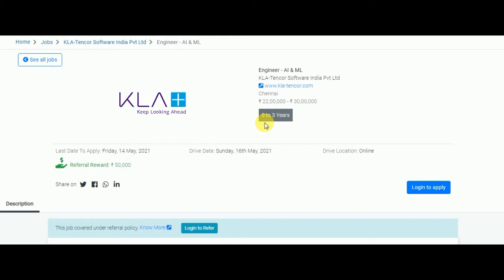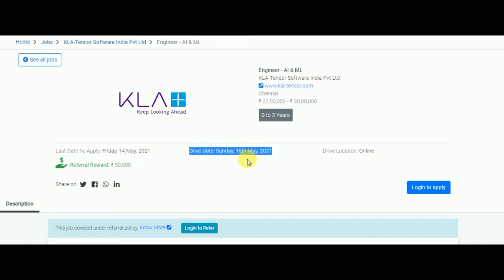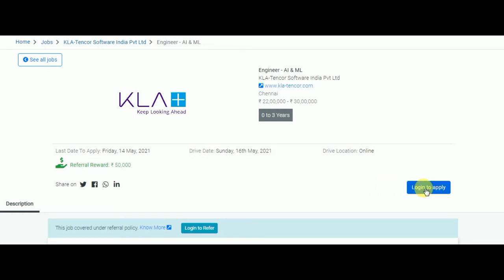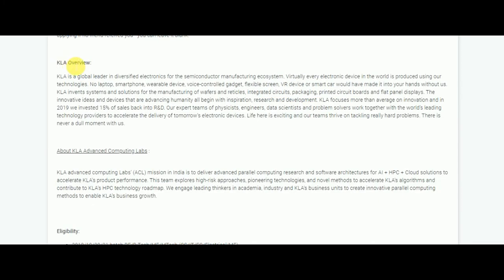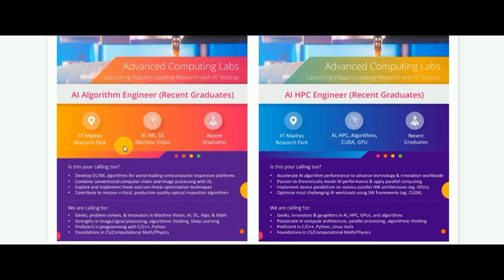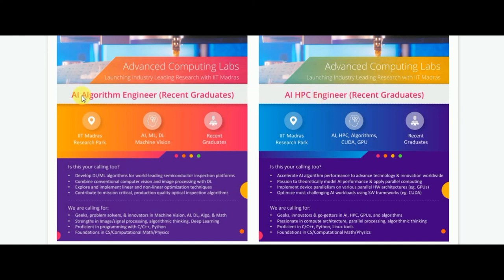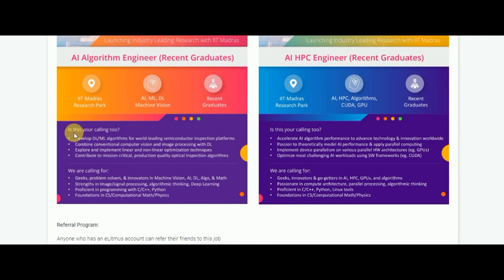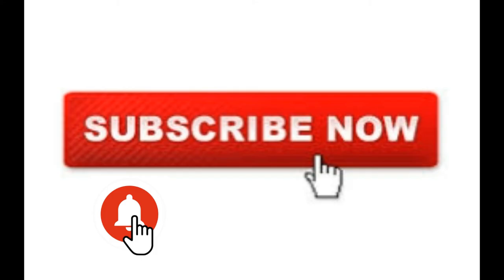Off-Campus Hiring KLA Software | Batch 2018/19/20/21| Salary 30LPA || BEST WAY TO STUDY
Off-Campus Hiring KLA Software | Batch 2018/19/20/21| Salary 30LPA